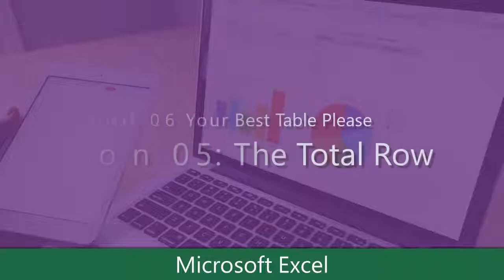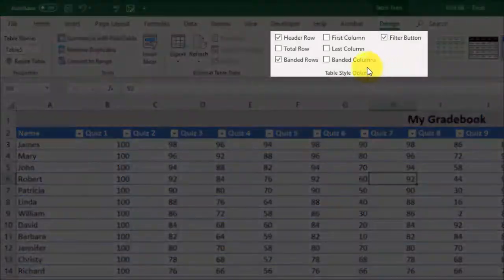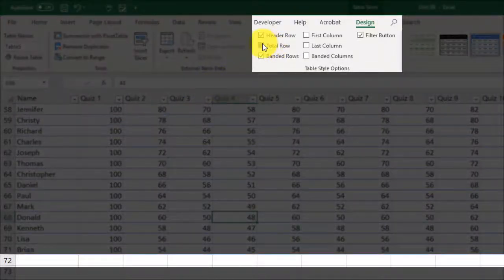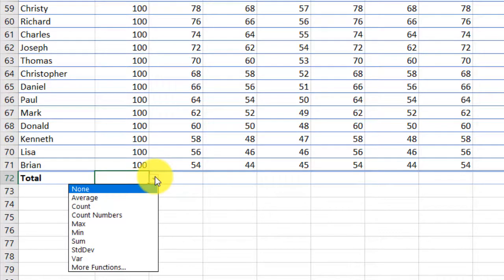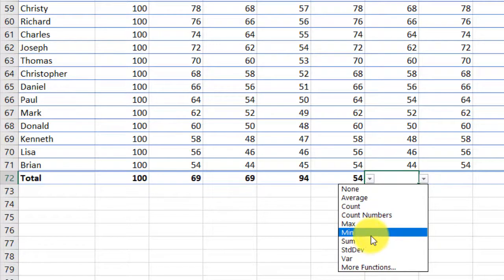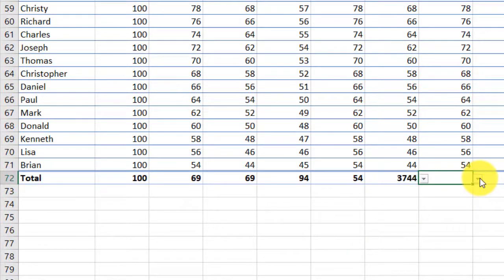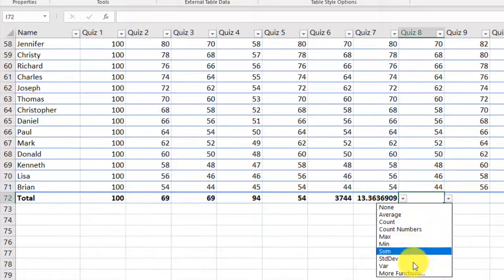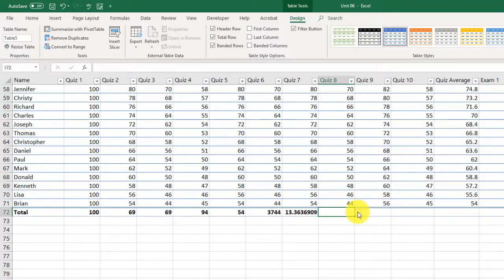The Total Row (06.05) - Microsoft Excel: From Beginner to Certified Professional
A great feature and surprisingly useful is the total rows. With them, you can auto-calculate sums, averages, standard deviations, and more.

When you have completed this lesson, you will know how to create these helpful tools.